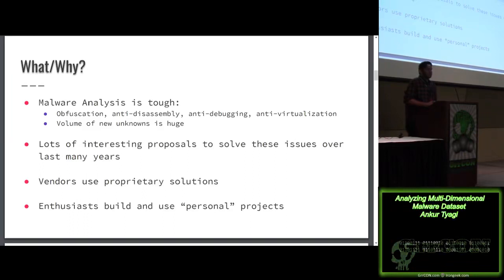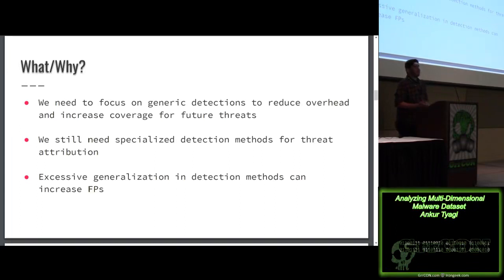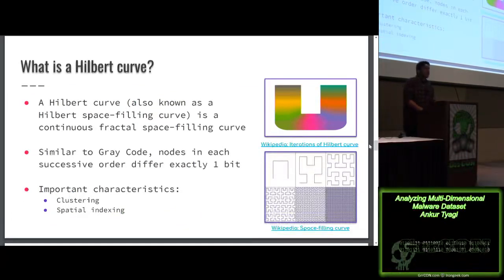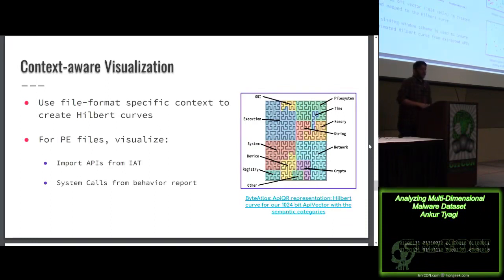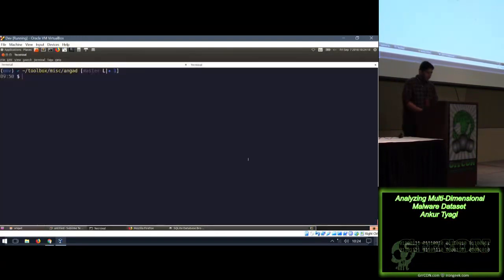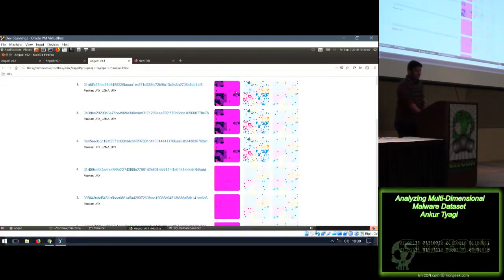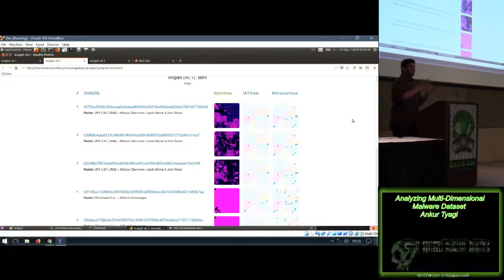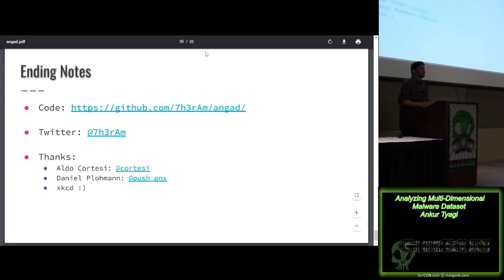Analyzing Multi Dimensional Malware Dataset Ankur Tyagi